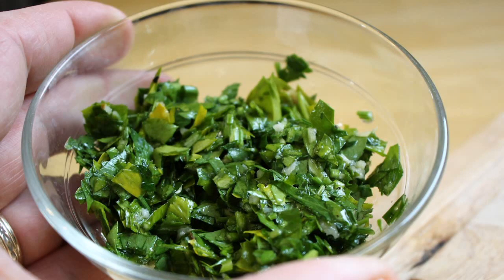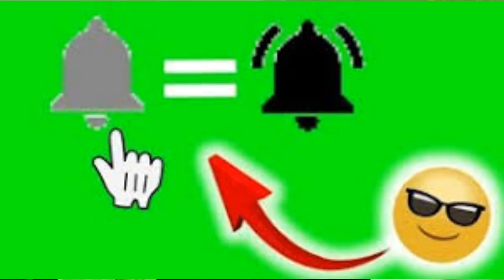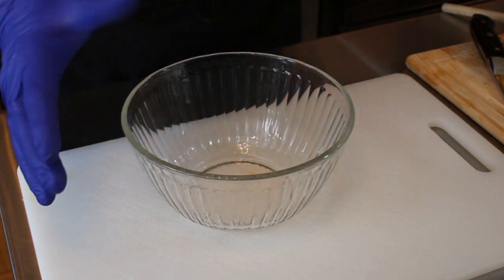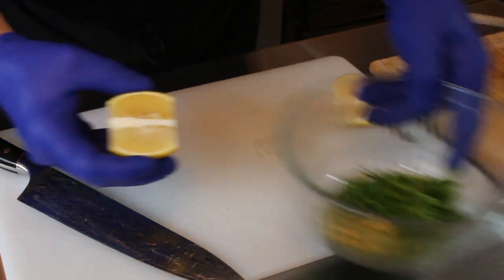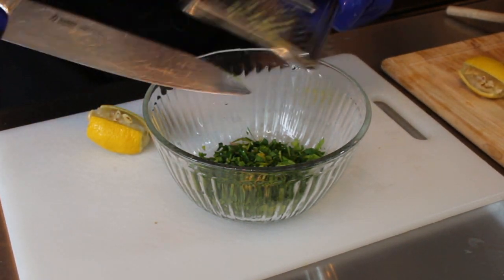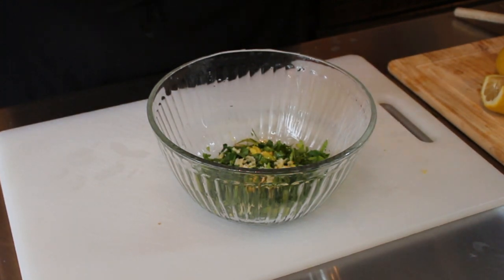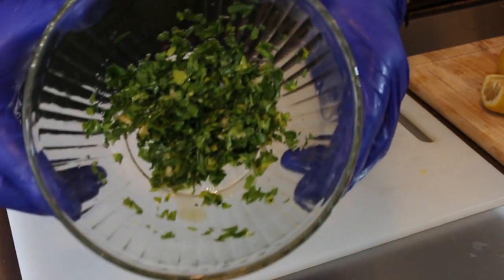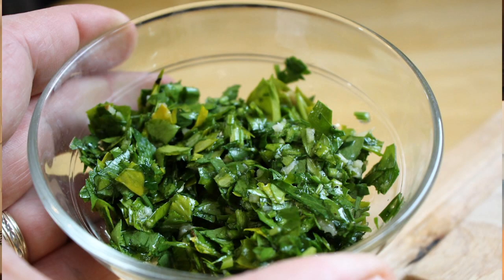Persillade Sauce | It's Only Food w/ Chef John Politte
Persillade Sauce.